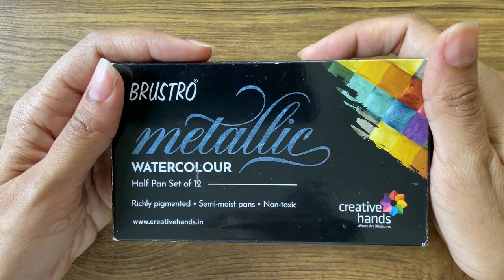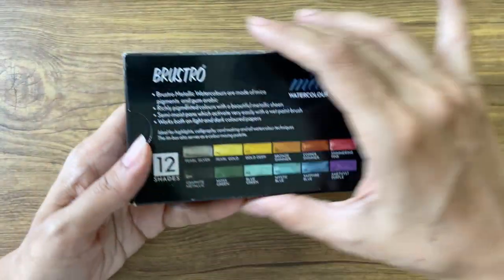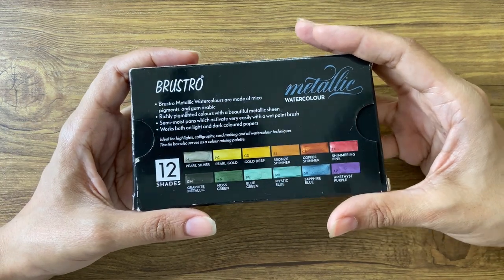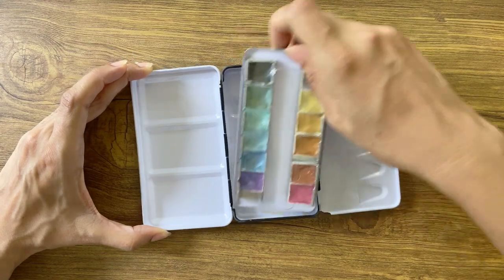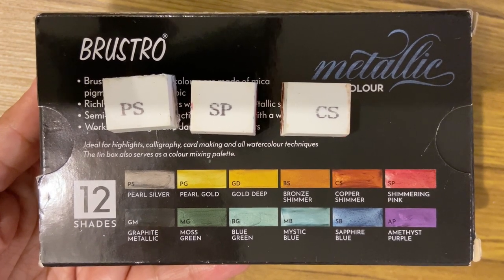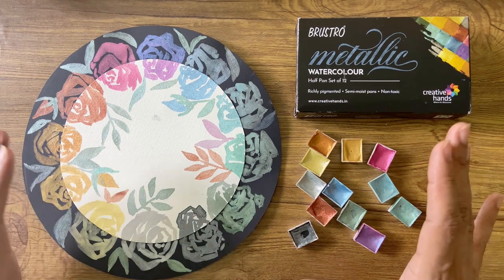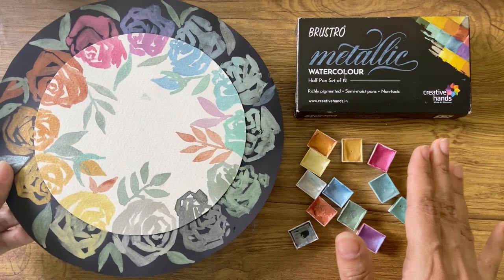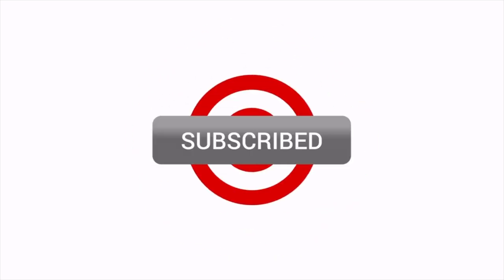Brustro Metallic Watercolor Half Pan of 12 || Honest Review !!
Thinking of buying the Brustro Metallic Watercolor Half Pan Set of 12. Watch this review first !!
Product Link
Brustro Metallic Watercolour Half Pans Set of 12